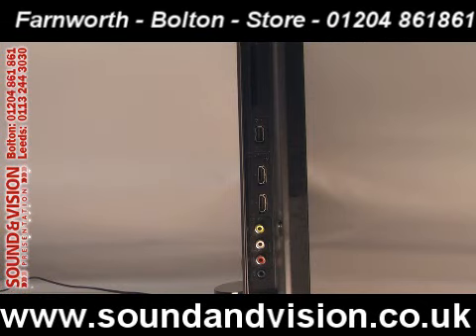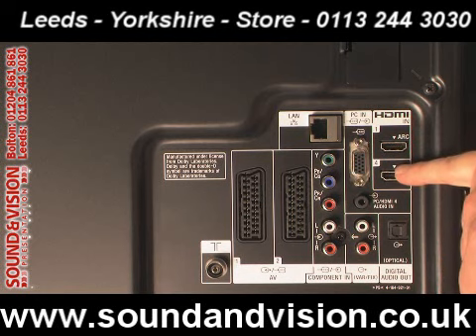Sony Bravia KDL60EX703U/KDL60EX703(Video Review)Cheap LED T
Click for low prices on Sony KDL-60EX703U Leeds 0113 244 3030 or Bolton 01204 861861